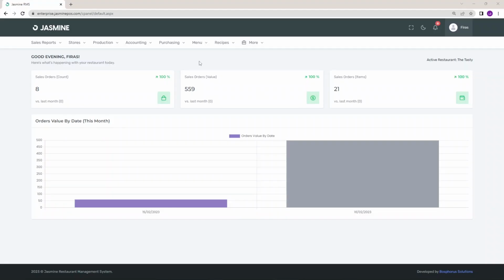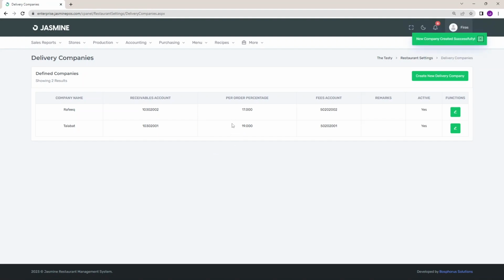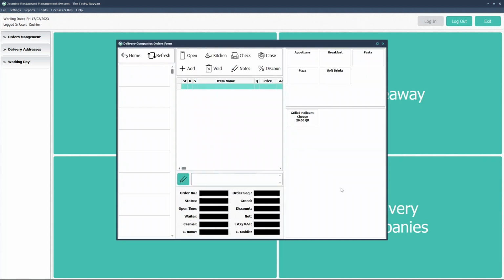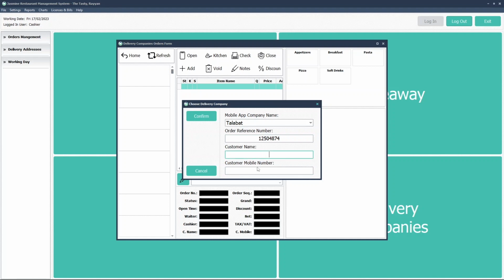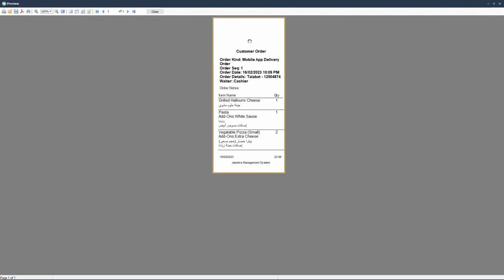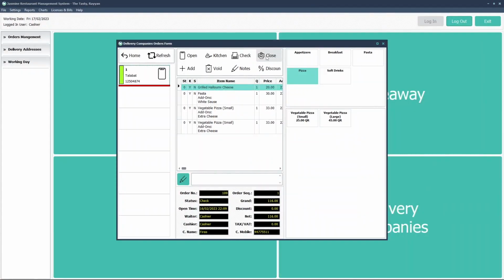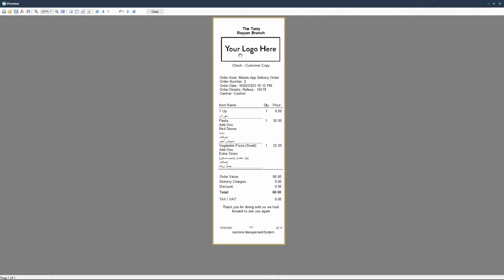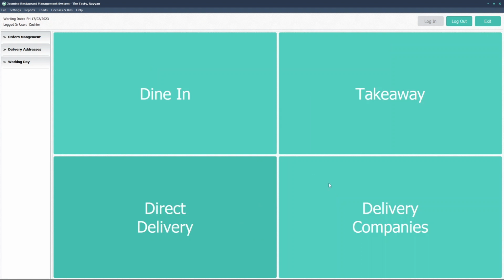Jasmine RMS - How to handle Delivery Companies Orders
How to handle orders coming through delivery companies using Jasmine POS system.

Jasmine Restaurant Management System is an intuitive and powerful Restaurant Management System (RMS) for Restaurants, Café's and Kiosks. Jasmine RMS has everything you need to run your business. From Cashier POS Terminal to Recipe Management, Inventory Management, Accounting Management and more. Jasmine is designed to be easy to use, flexible so you can adapt it to your needs and scalable as your business grows.